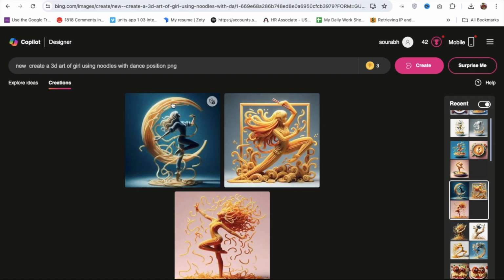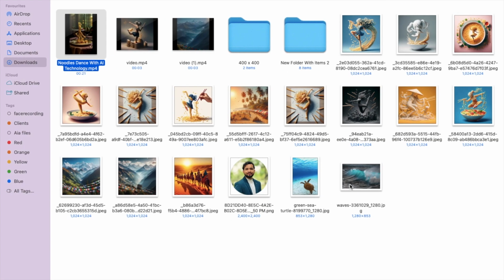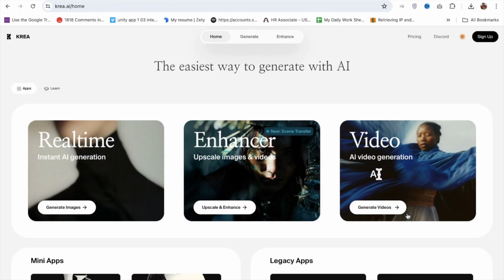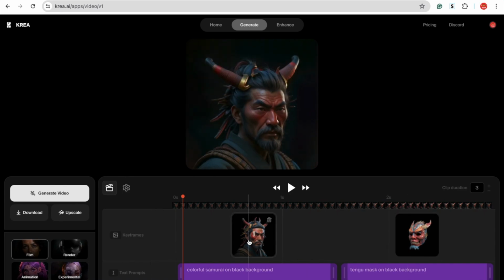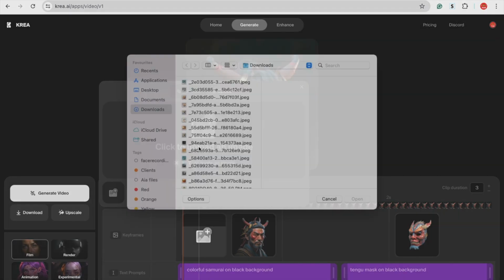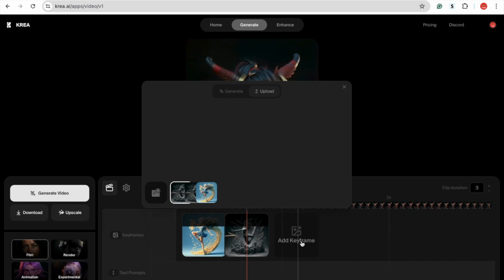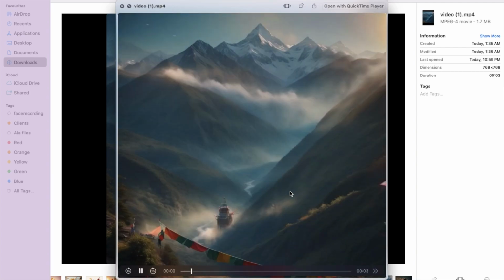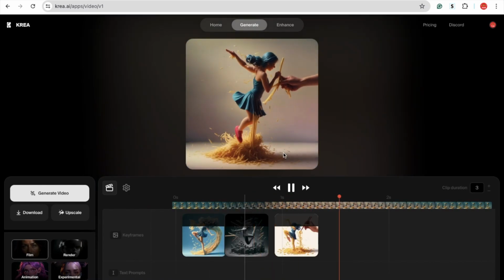How to Create Trending Video with AI Tool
How to Create Viral Videos with AI Tools
Using AI Tools to Make Trending Videos
AI Tools for Creating the Hottest Videos
Crafting Trending Content with AI
Creating Viral Videos: AI Tool Strategies
How AI Can Help You Make Trending Videos
Generating Popular Videos with AI
AI Techniques for Trending Video Creation
Making Videos Go Viral with AI Tools
The Ultimate Guide to AI-Powered Trending Videos